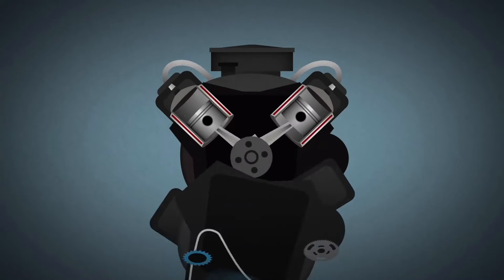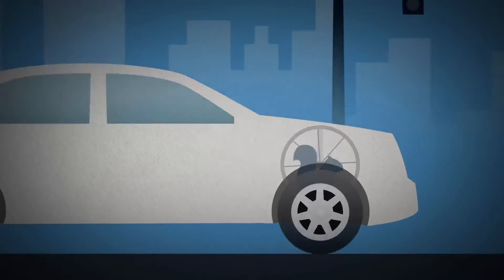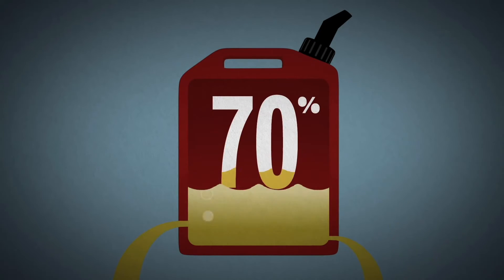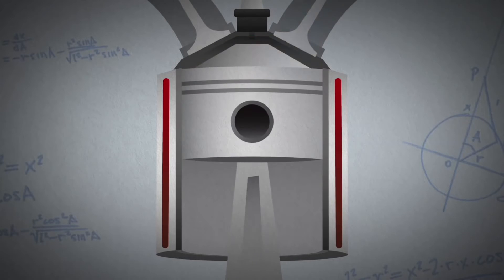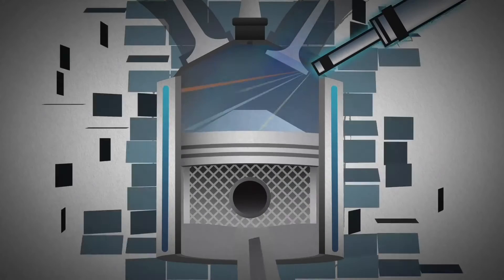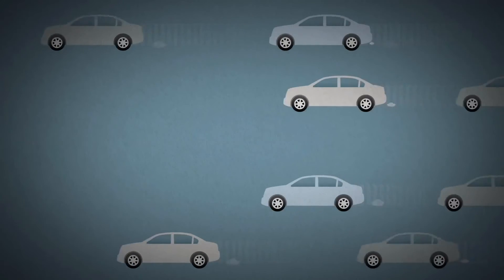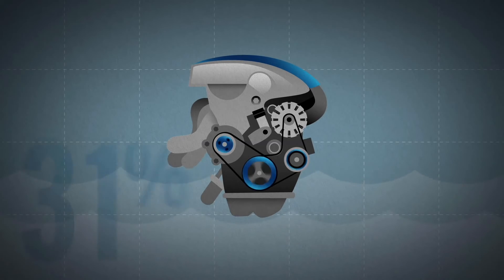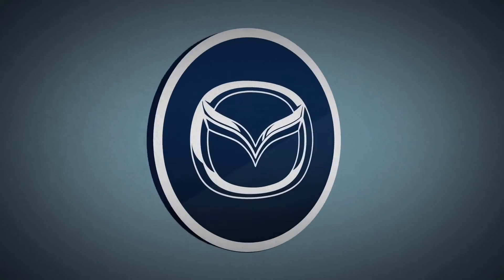Petrol Engines Mazda SKYACTIV Technology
The SKYACTIV-G petrol engine features direct injection with a precise multi-hole system to minimise fuel use. Its unique piston design promotes more effective fuel combustion – boosting power and lowering emissions.

SKYACTIV-G petrol engines are used in the All-New Mazda3, Mazda6 and the CX-5.